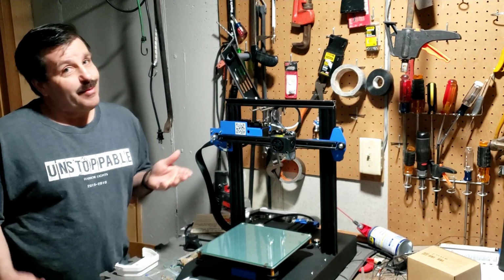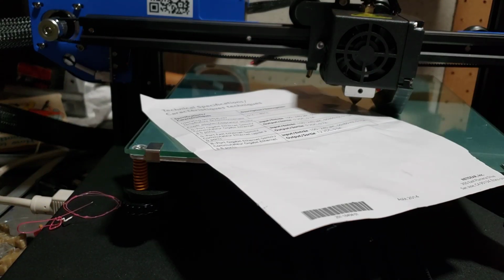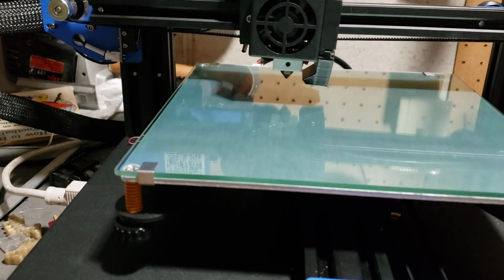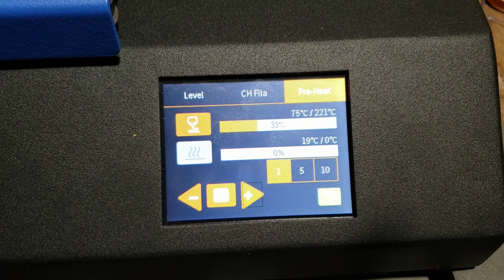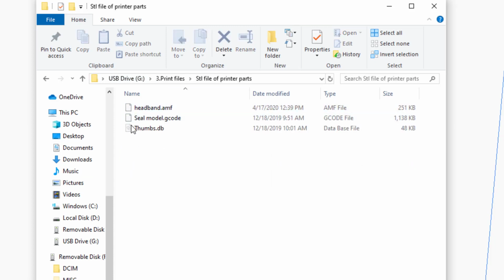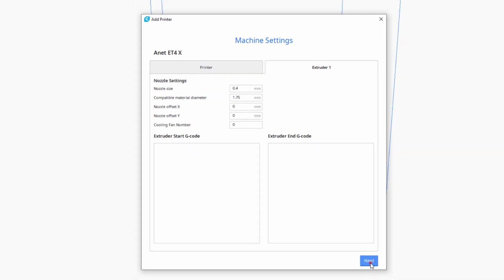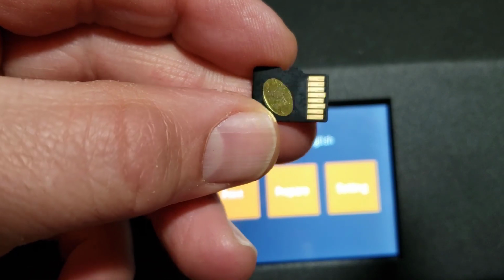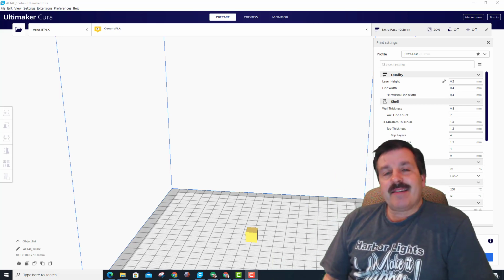First Prints on the Anet ET4x | Simple Steps - Sweet Results!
The Anet ET4x is a sweet machine at a great price. This quick video will get you up and printing in no time.